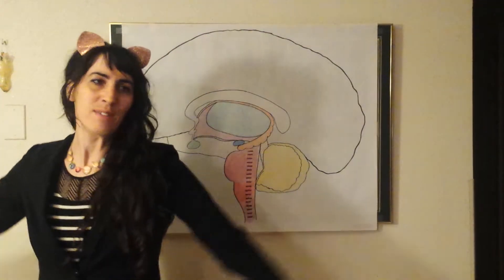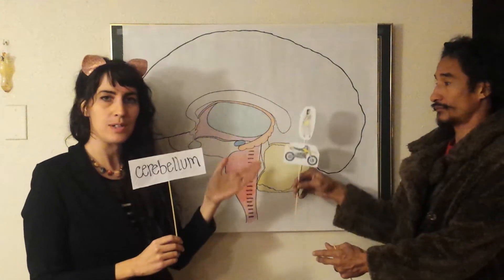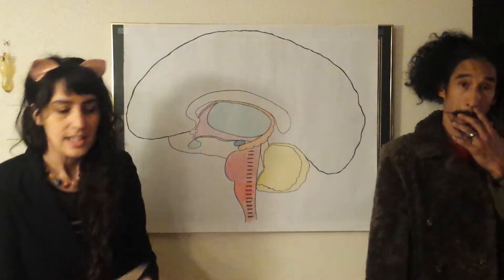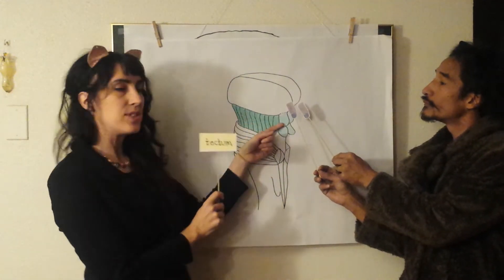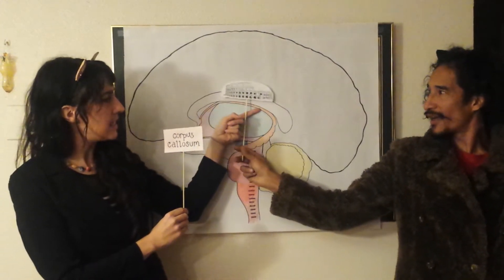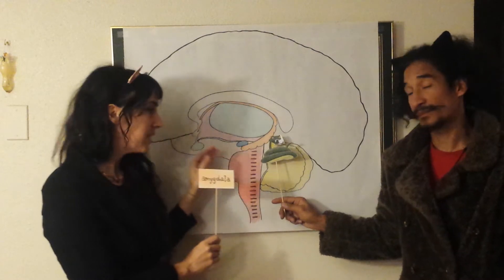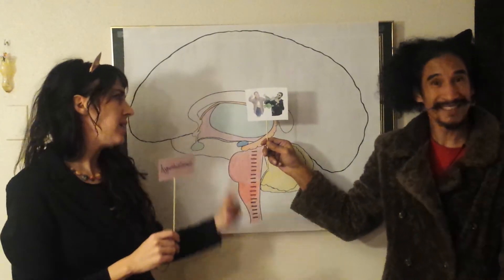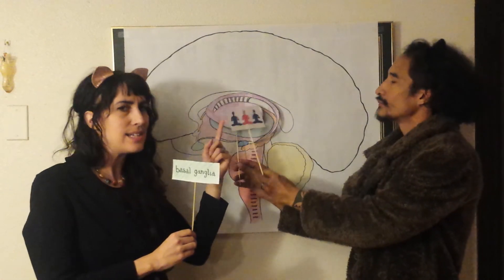PSY 201 Subcortical Brain Anatomy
Dr. Adams PSY 201 Subcortical Brain Anatomy tutorial